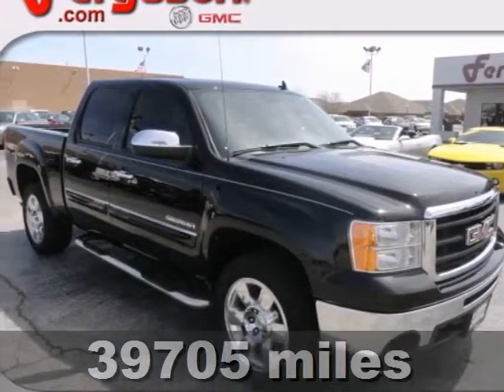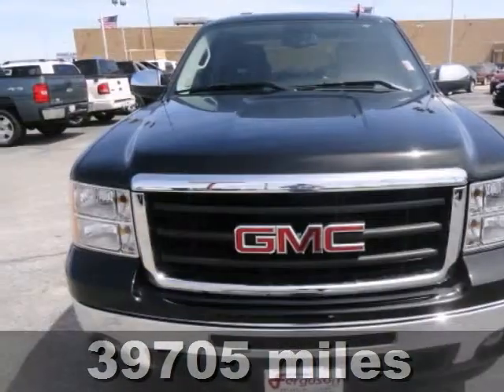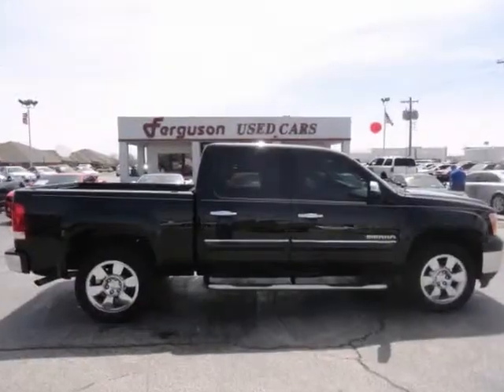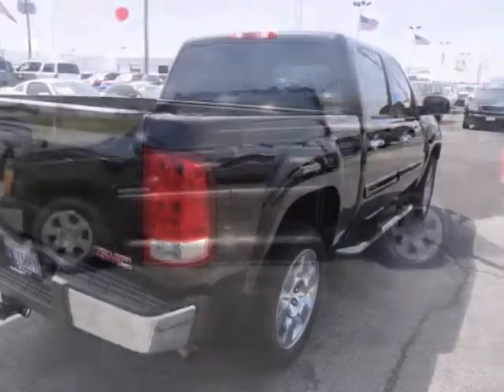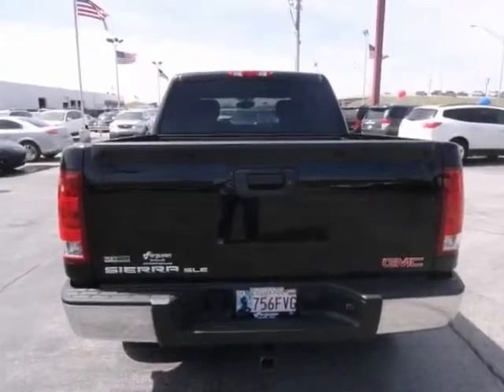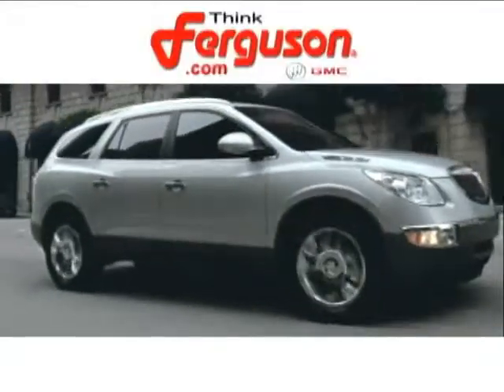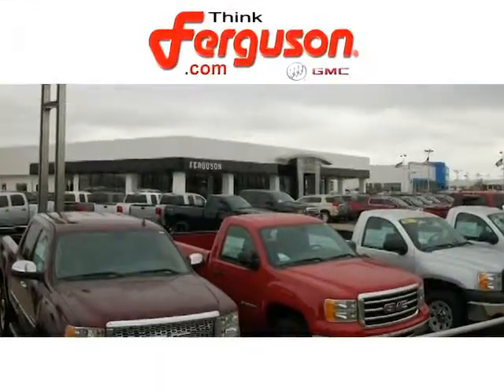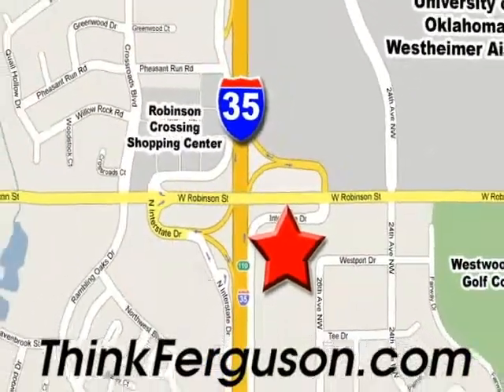2010 GMC SIERRA 1500 C1500 Norman OK Oklahoma City, OK G6258A - SOLD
Year: 2010
Make: GMC
Model: SIERRA 1500 C1500
Trim: SLE
Engine: 5.3 Liter 8 Cylinder
Transmission: 6 Speed Automatic
Color: BLACK
Interior: Black
Mileage: 39874
Stock #: G6258A

Address:
1015 North Interstate Drive